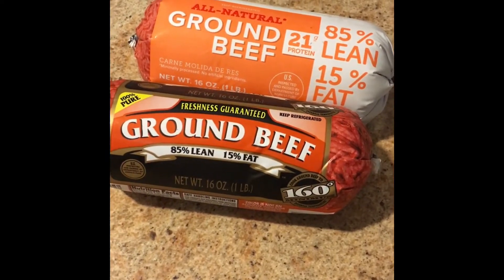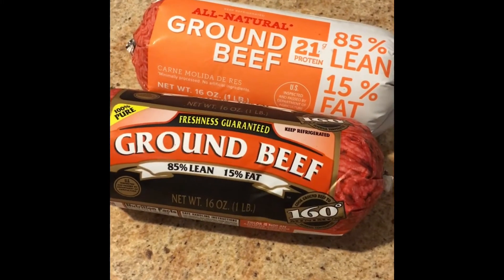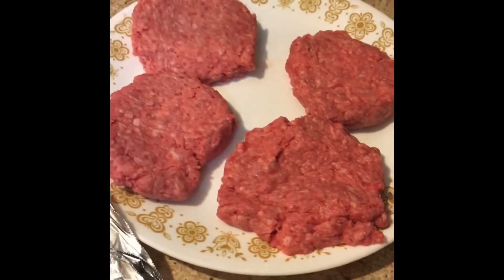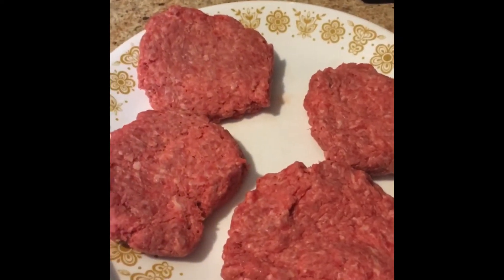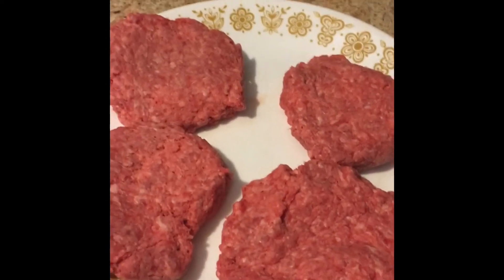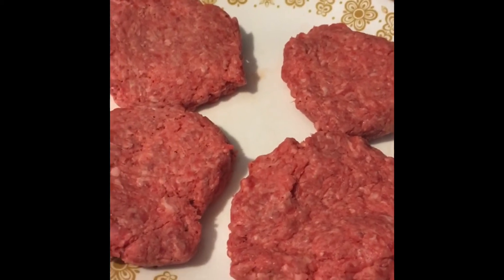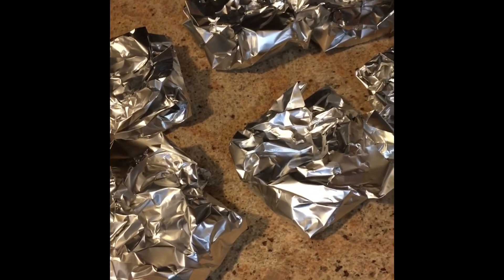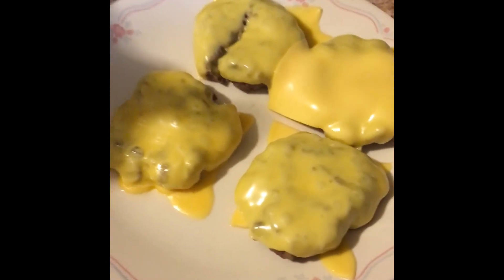Cheeseburgers in the instapot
Delicious and easy to make burgers in your instapot